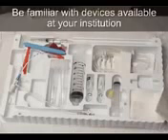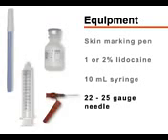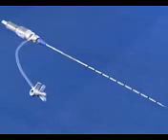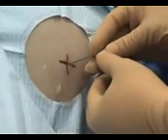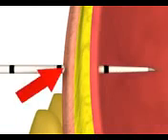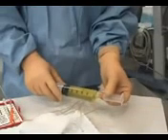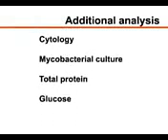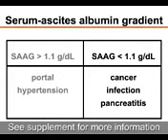البزل البطني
طبي